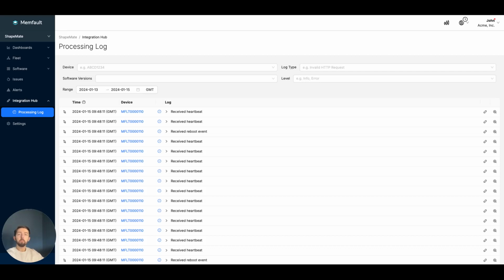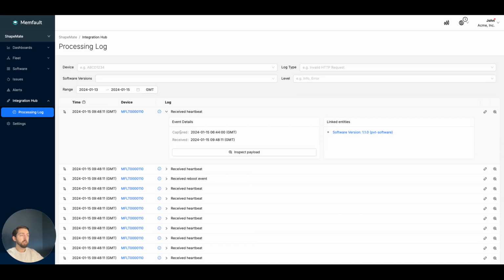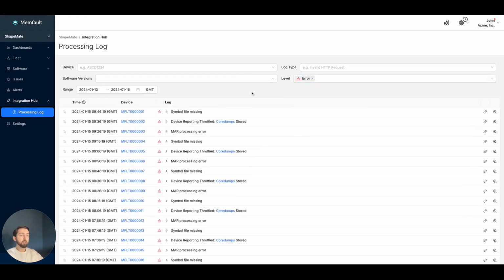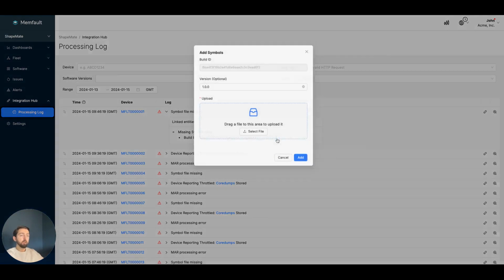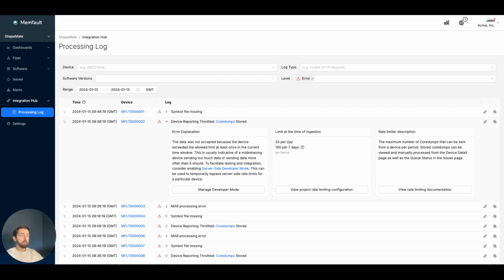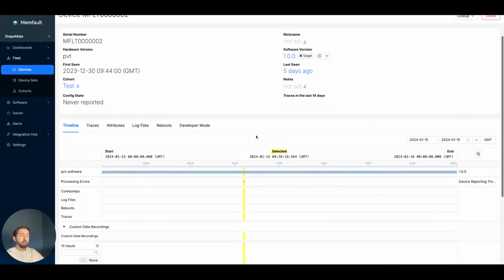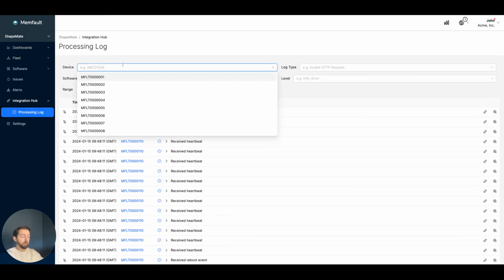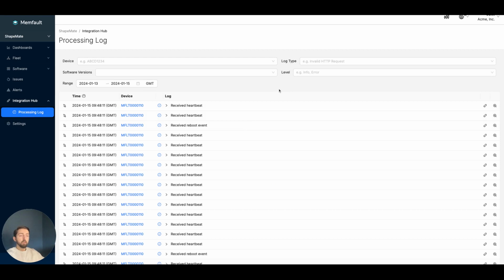Processing Log || Feature Highlight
In this video we take a look at the newly released Processing Log. The processing log is designed to give developers working with Memfault an extra level of visibility into any errors happening on the Memfault server side to help them more quickly debug any issues. You can read more about the processing log in our documentation.